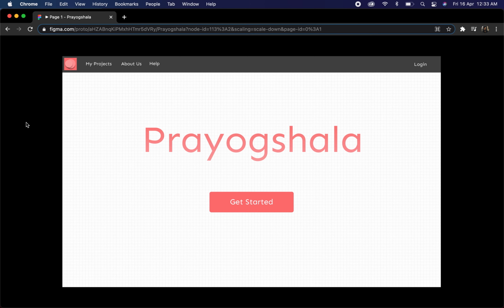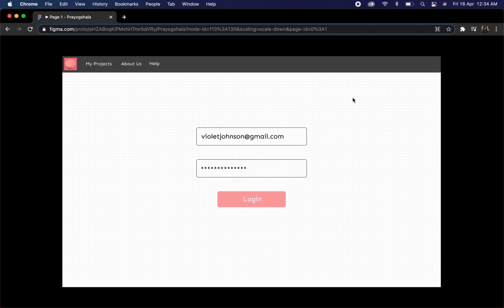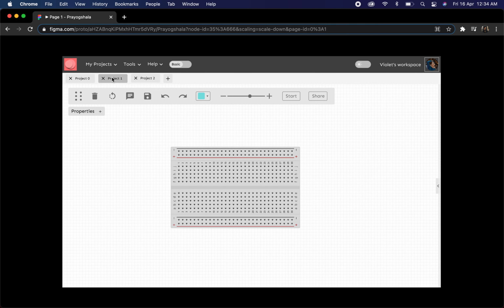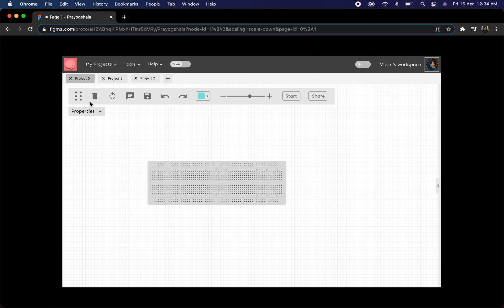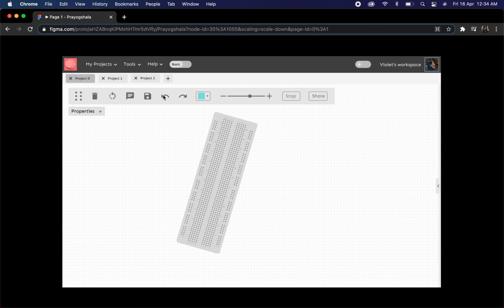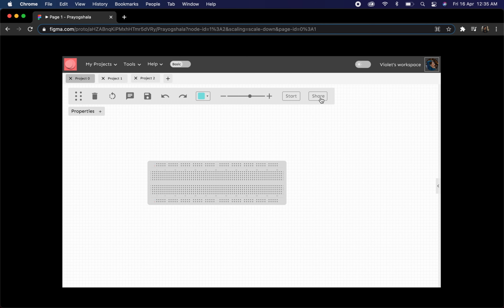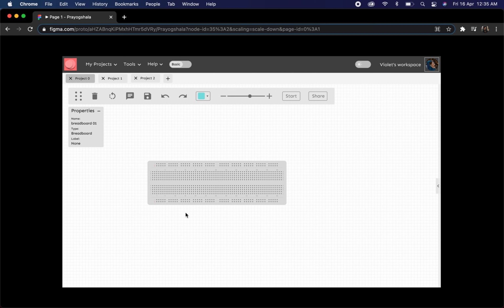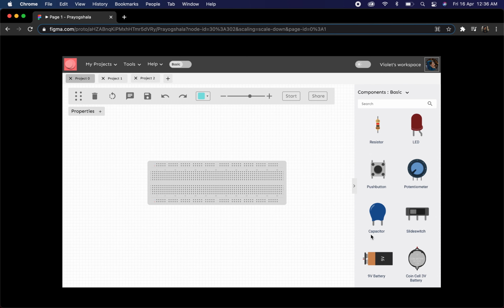Course Project: Proyogshala